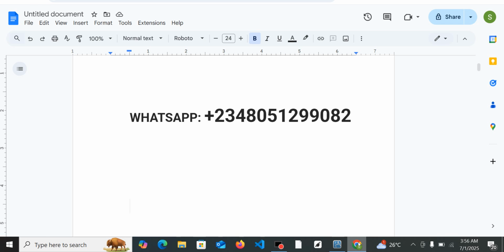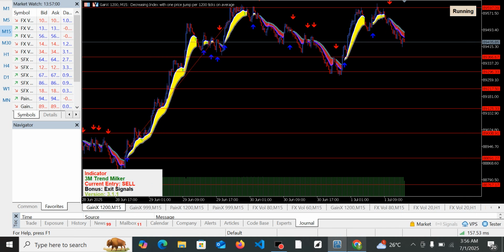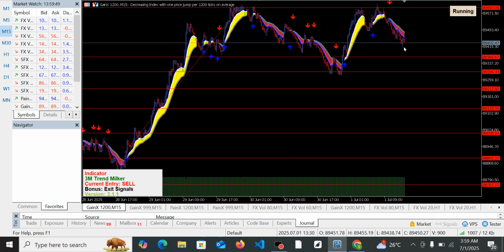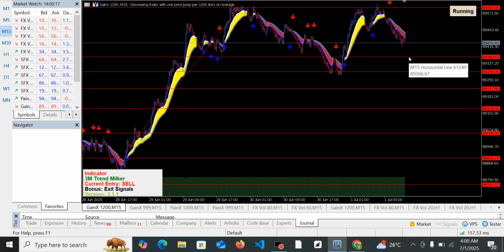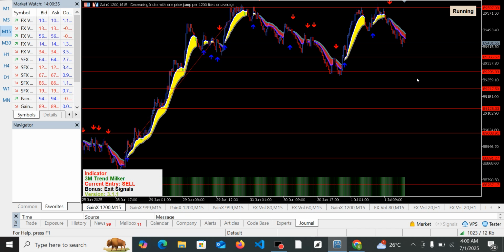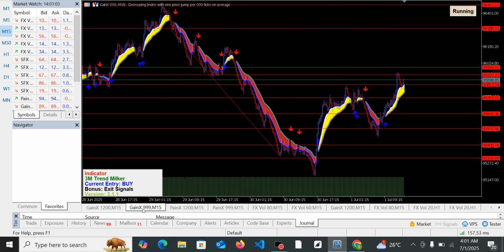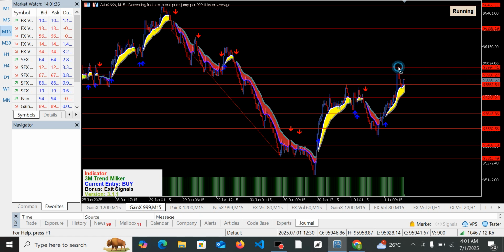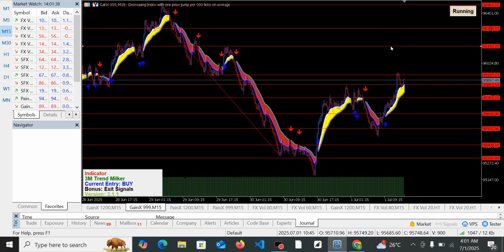🔴 Learn This Forex Strategy And See How It Works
🔴 Learn This Forex Strategy And See How It Works | Make Money Online | Deriv.com

Trading Rules:

1.

2. Fund Account to use real money or practice with demo fund first before using real money.

or

forex broker
killer boom and crash indicator
deriv account